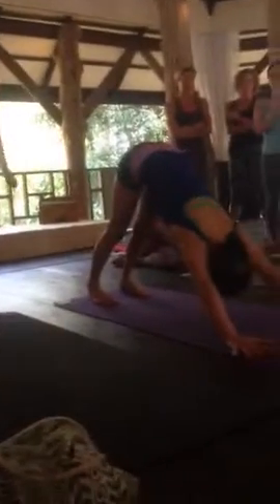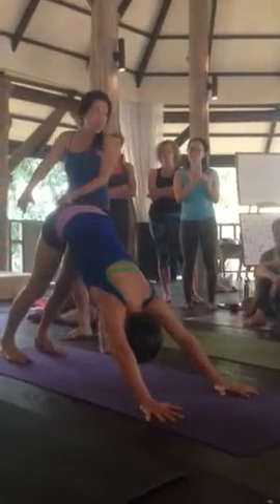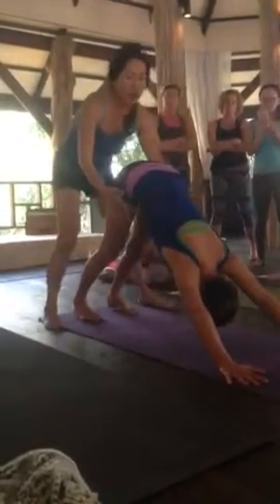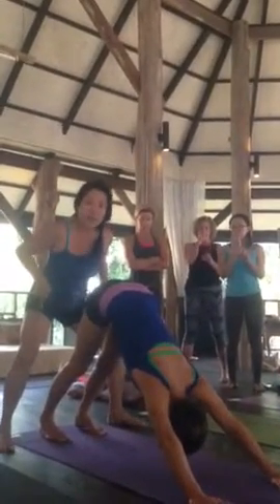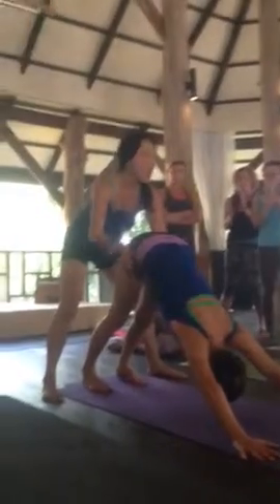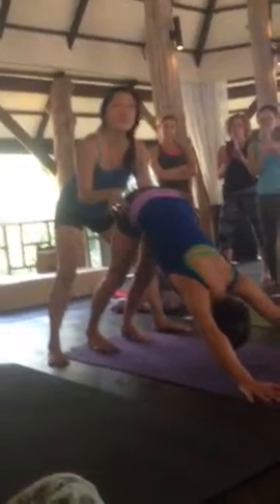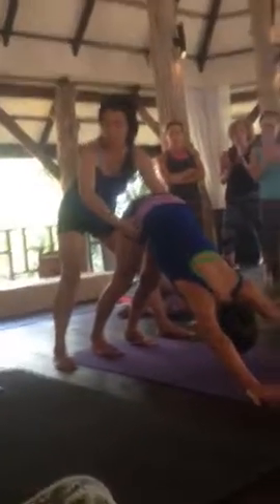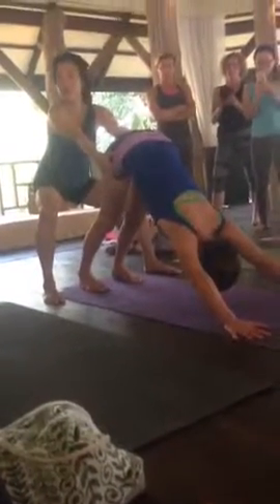Yoga adjustment in Adho Mukha Svanasana (Downward Facing Dog)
Some key adjustment pointers for downward facing dog